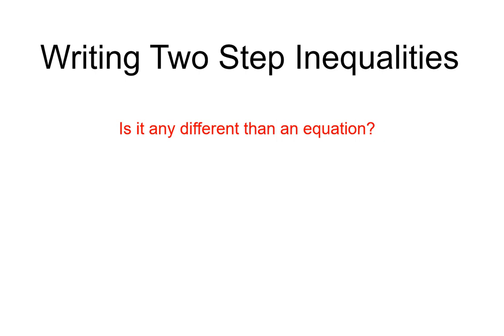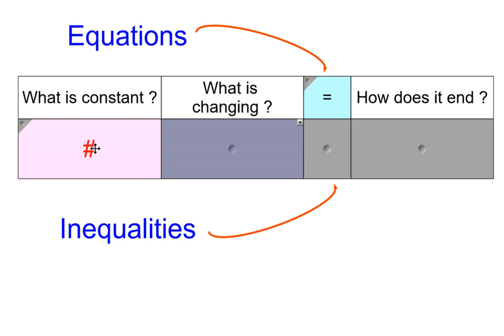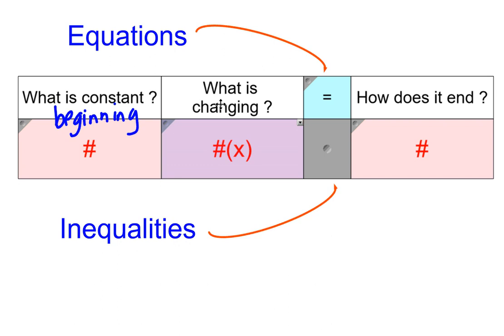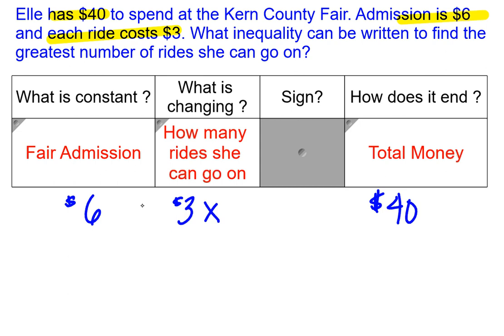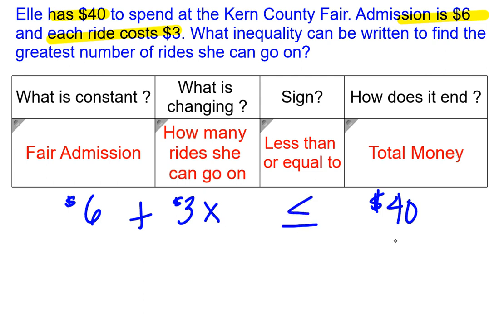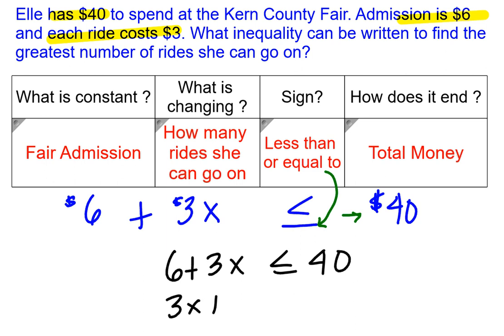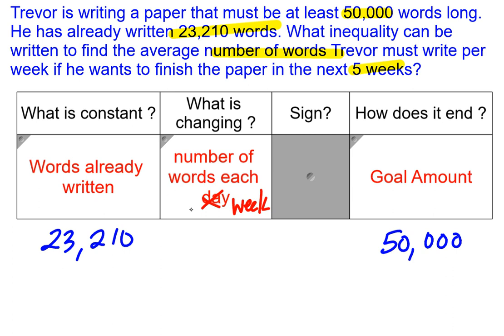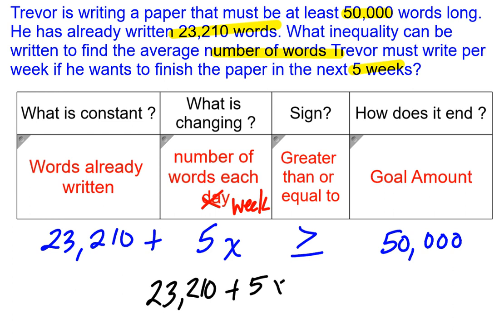Writing 2 Step Inequalities